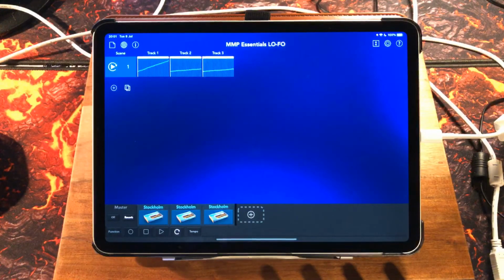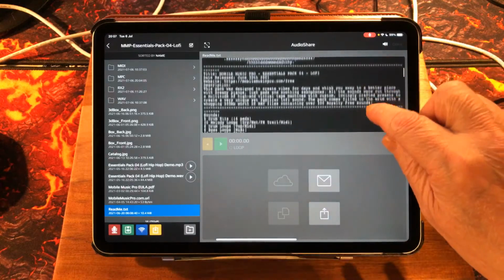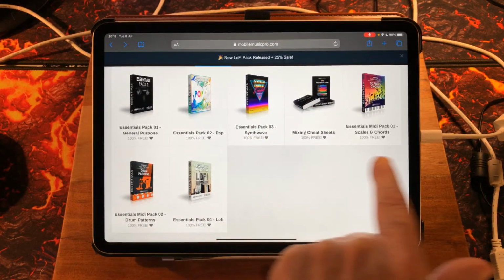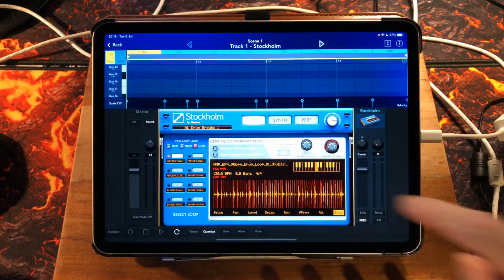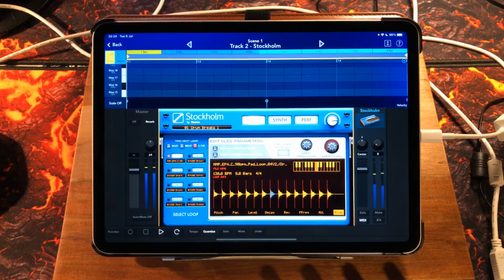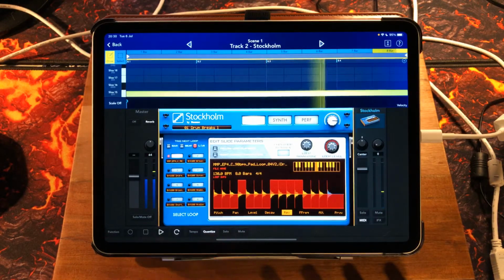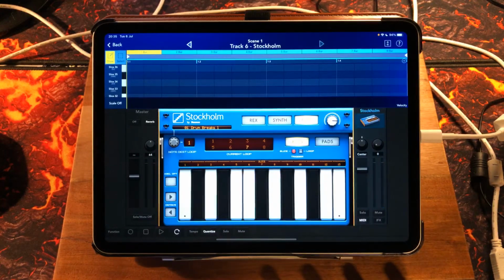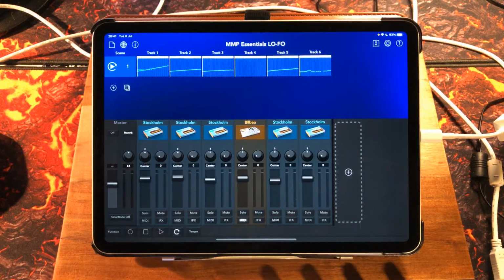MMP - Essentials Pack 4 - Lo-Fi - 100% FREE - Let's Check It Out